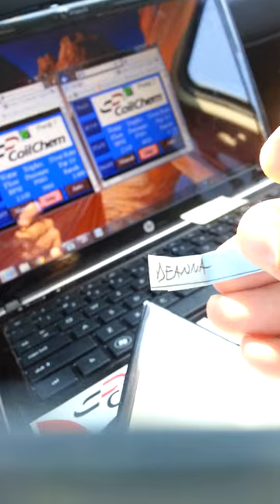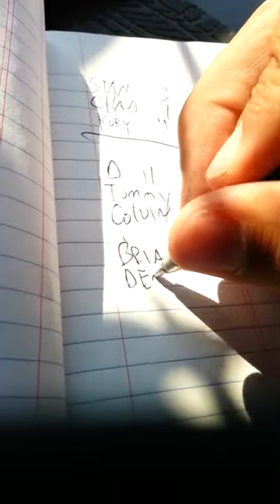2013 Fantasy Football Draft Spots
Fantasy Football